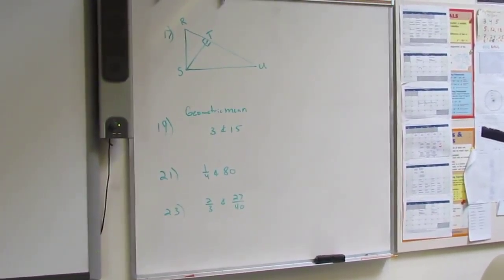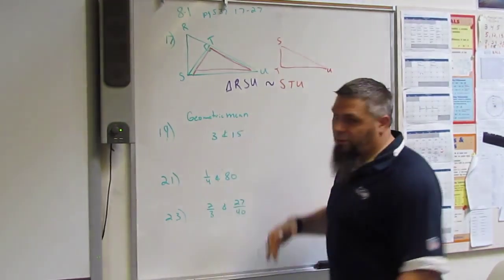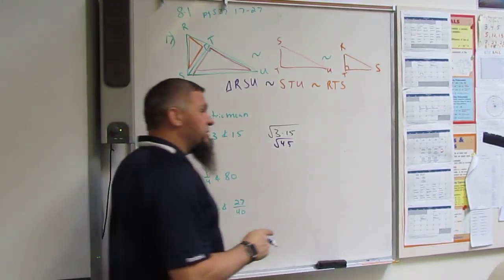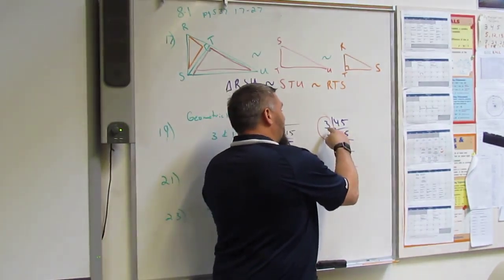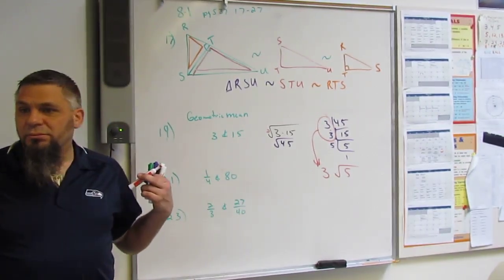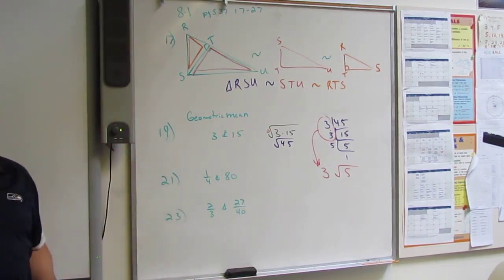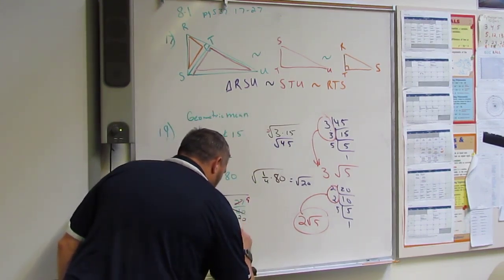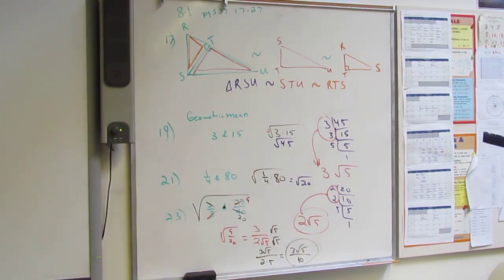MTS geometry ch8 Q17 23 geometric mean